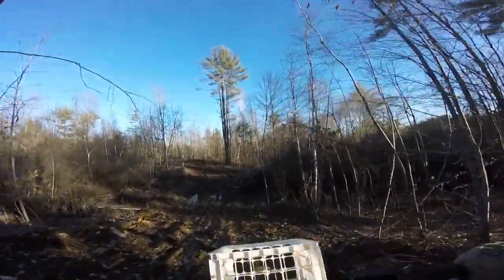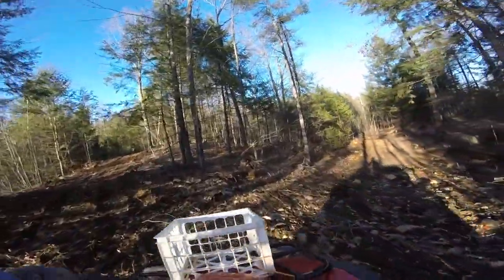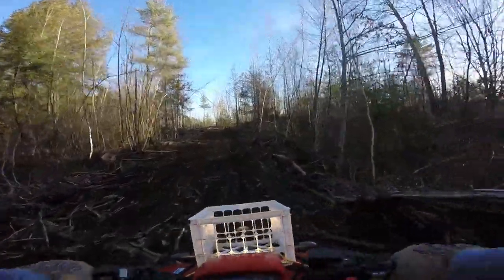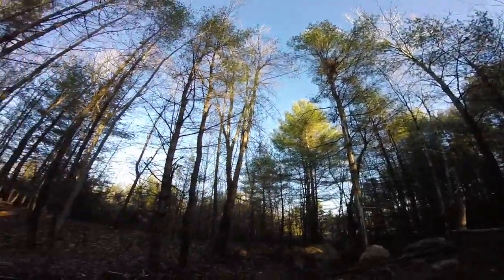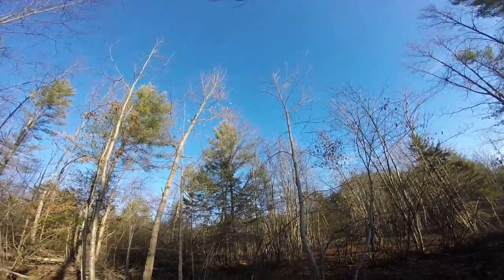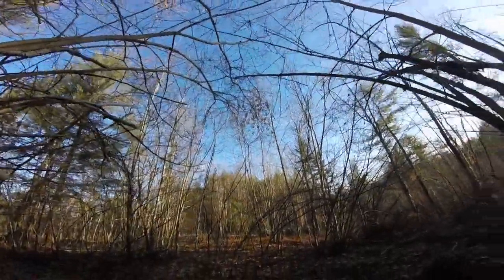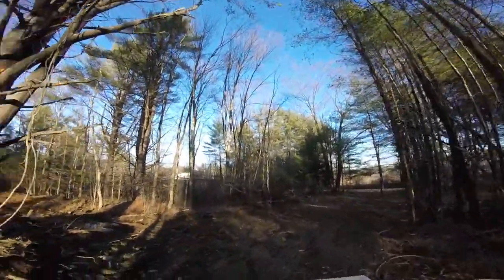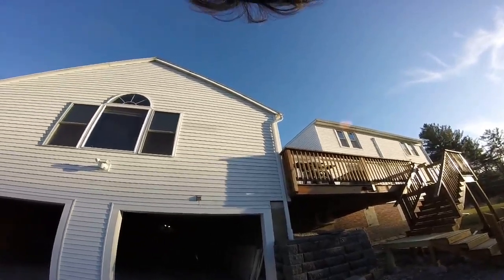trails 3 of 3